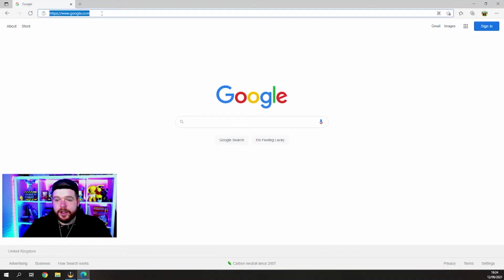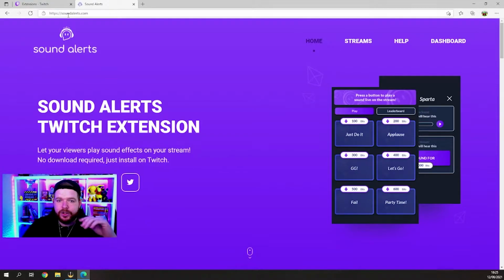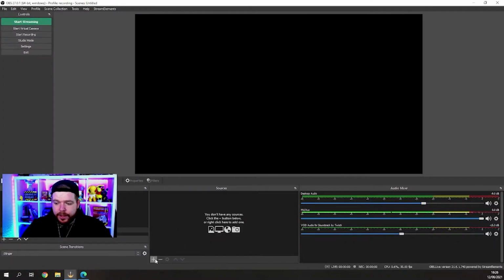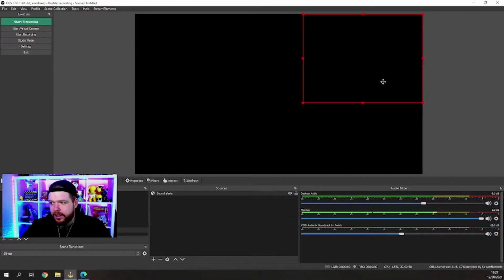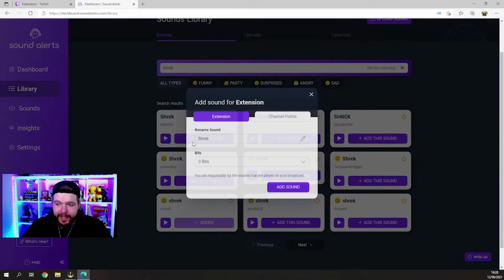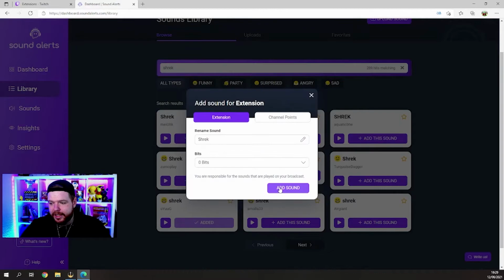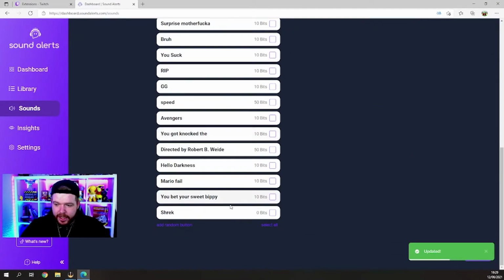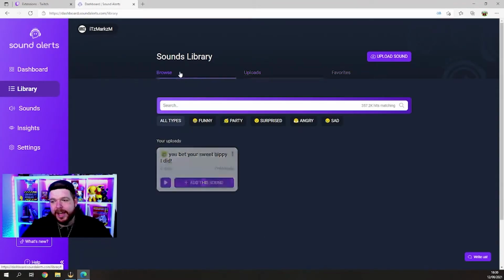Twitch Sound Alerts Made Simple! Fast and Easy Guide!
Hey People! In my last video I went over some tips and tricks for growing your twitch stream and some things to help grow your viewers, one of them tips was a Twitch extension called sound alerts. In this video I show you a quick and easy way to add sound alerts to your stream using OBS! I hope you find this video super helpful!

Sound alerts is a twitch extension that allows you and your viewers to play sounds over your stream for free or with the use of channel points or bits! It is a great way for your viewers to interactive with you and also a great way for you to interact with your viewers, SO USE IT! :D

Please feel free to head over to my Twitch if you have any questions.

Do not be disheartened by how hard it is to grow on Twitch, Everyone that has made it on Twitch has been where you are now! It takes time and a lot of work but make it fun while you do it guys! Enjoy the process and make friends and grow an amazing community with the people that do support you and everything else will fall into place in time...
YOU HAVE THIS GUYS, YOU CAN DO IT! LETS DO IT TOGETHER!